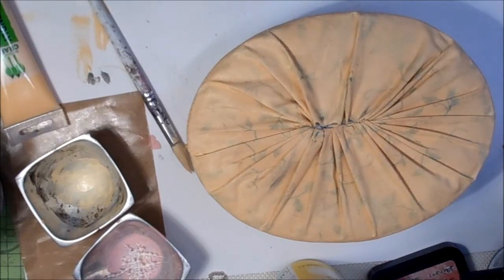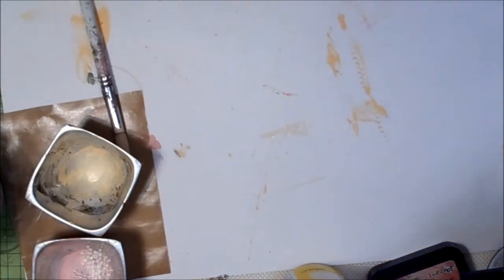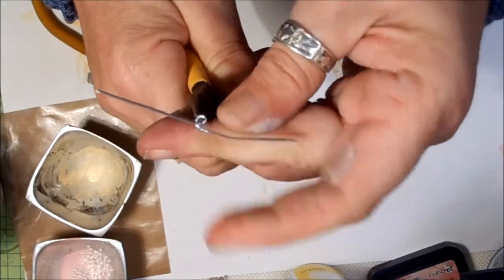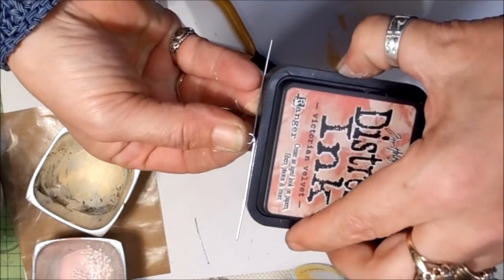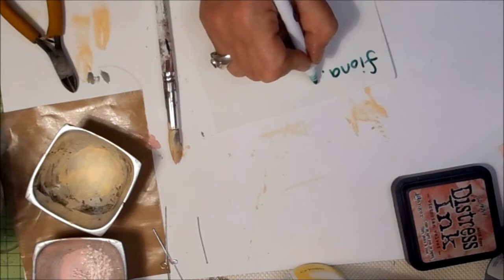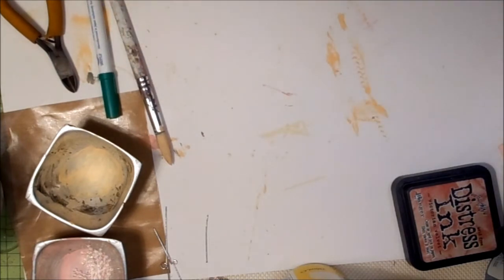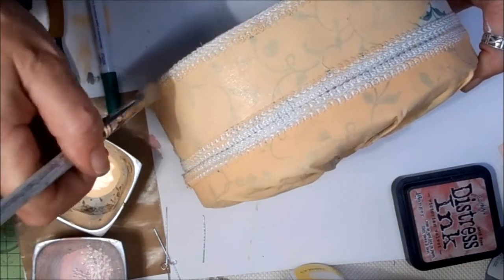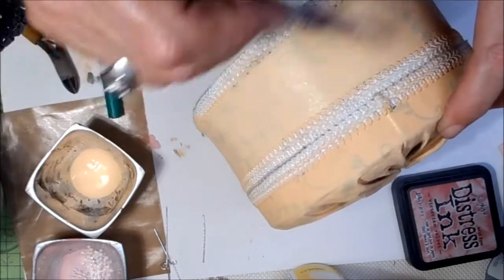Orange & Peach Altered Box, Part 1 - jennings644